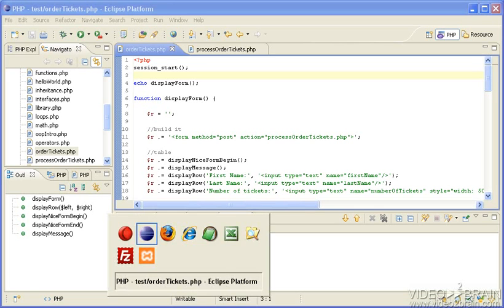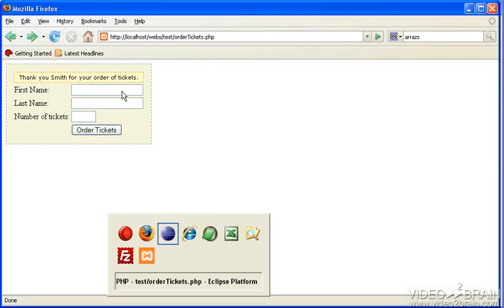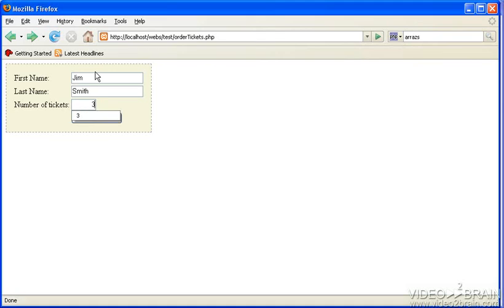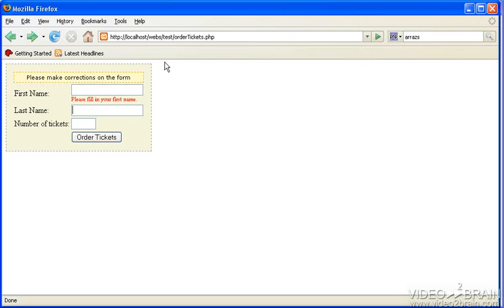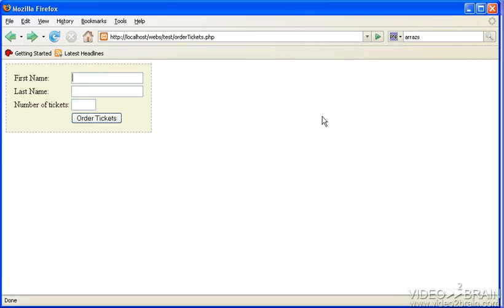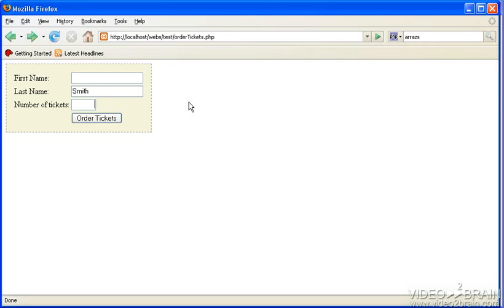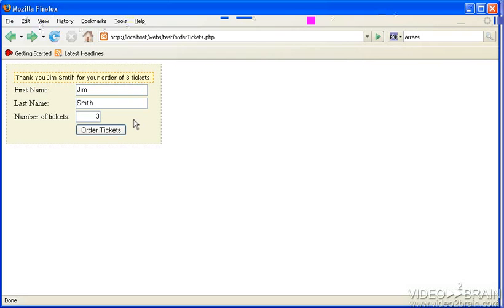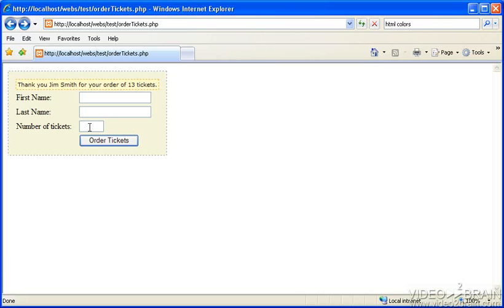PHP 5.3 Video Course - 28